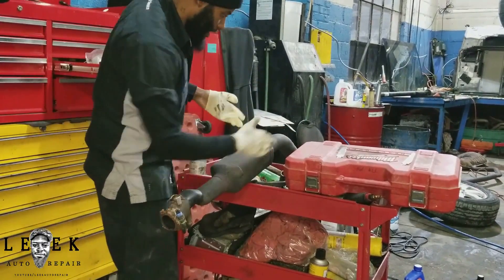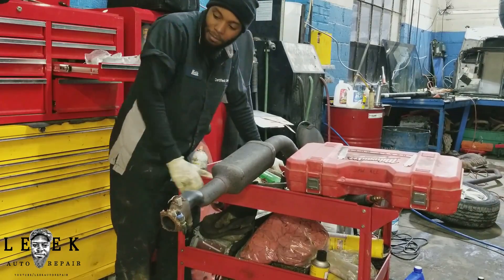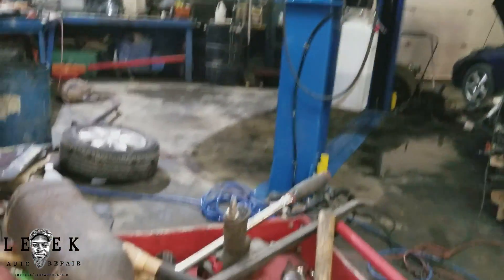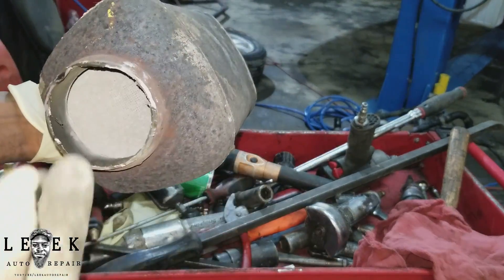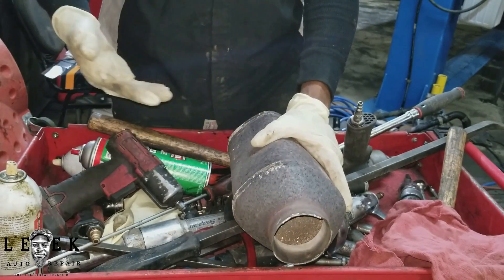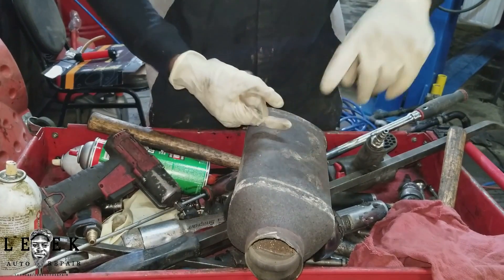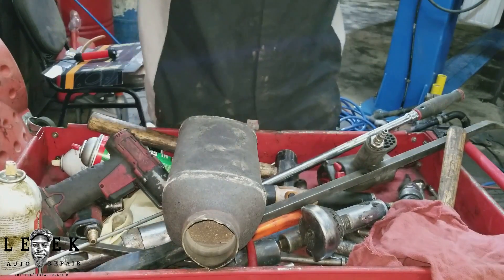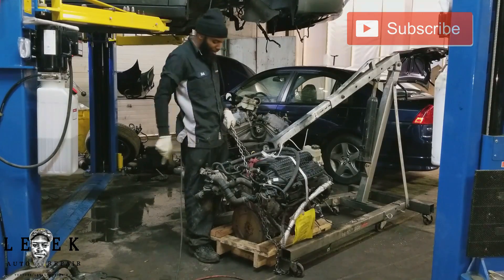What Does A Clogged Catalytic Converter Looks Like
2003 Monte Carlo 3.8 V6

Symptoms:
Poor Acceleration
No Exhausts Backpressure
Engine Won't Rev Past a Certain RPM